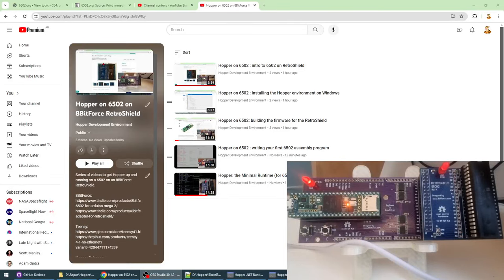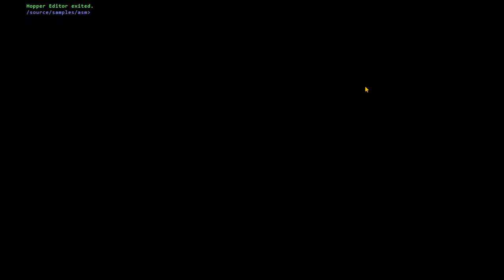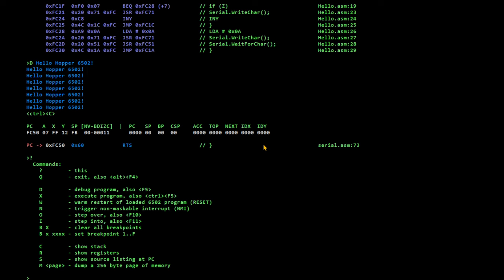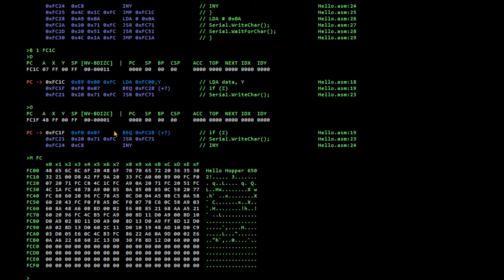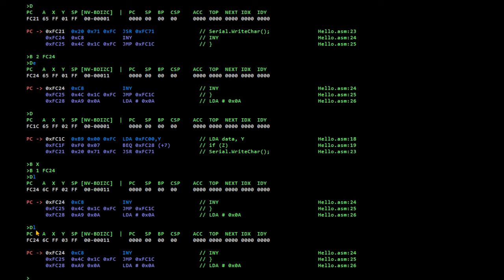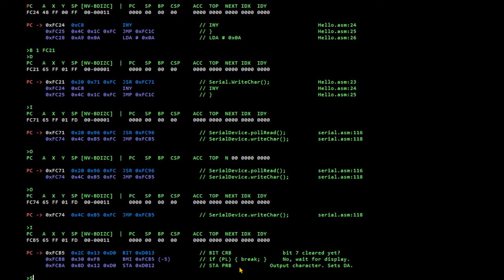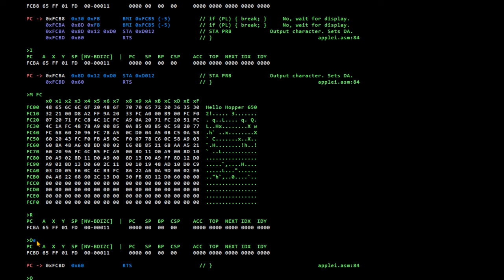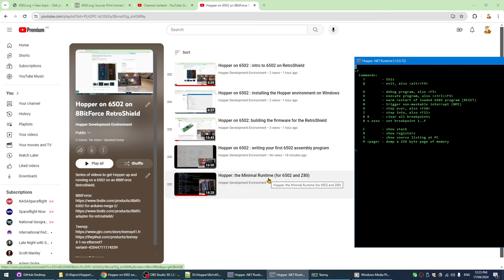Hopper on 6502: debugging using the emulator on Windows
The Hopper 6502 toolchain includes an emulator and debugger that runs on Windows.